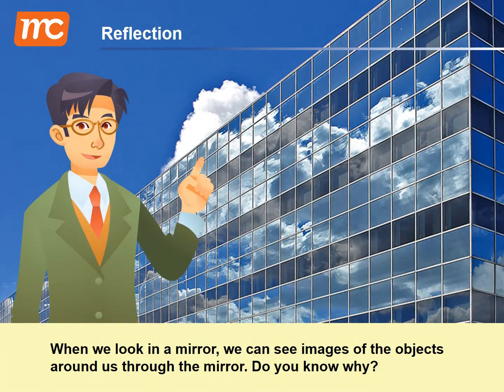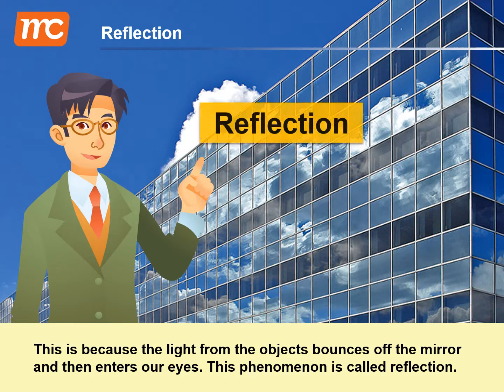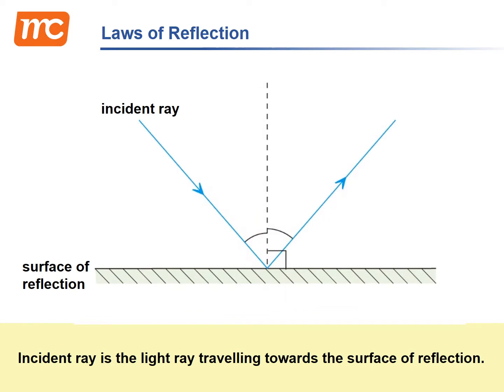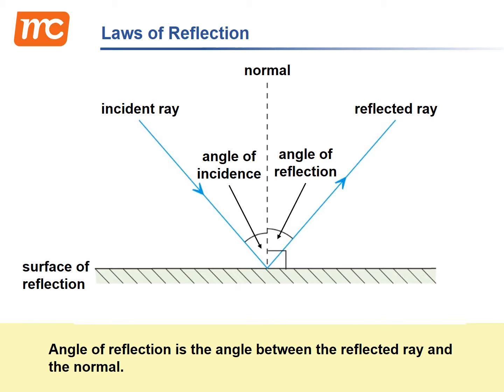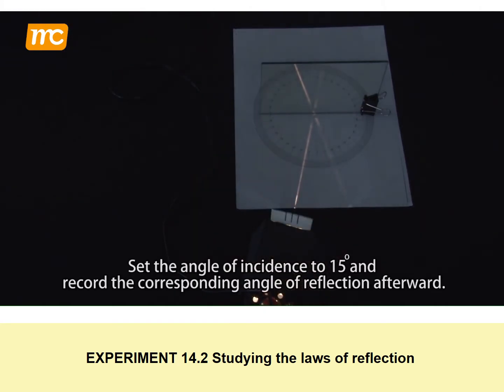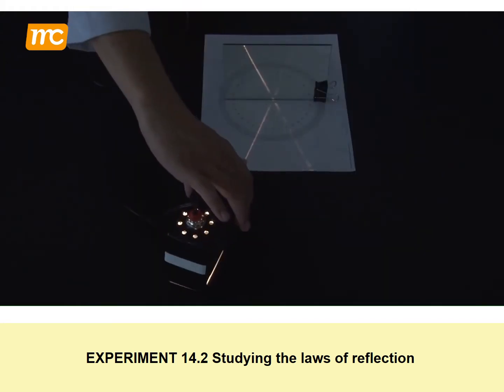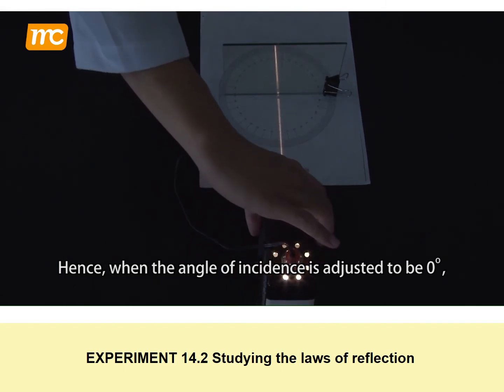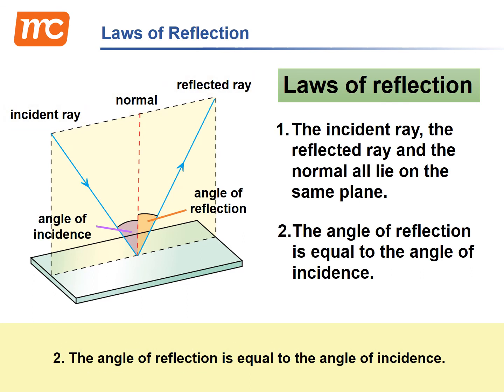Flipped classroom 14.2